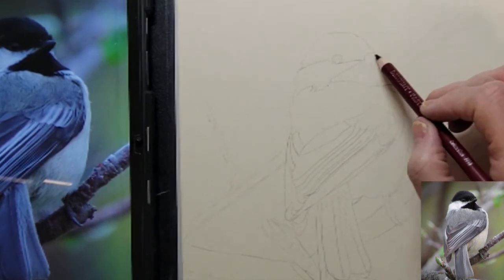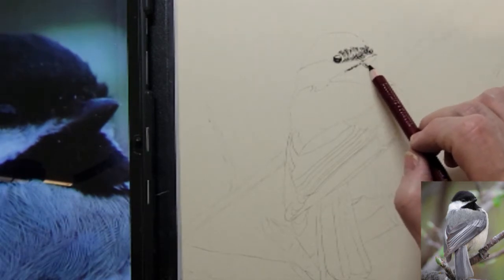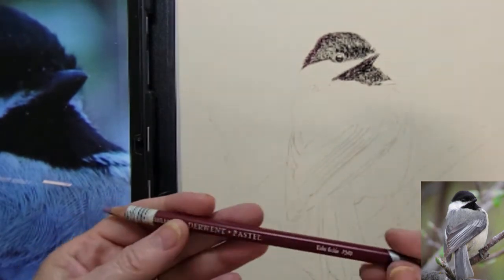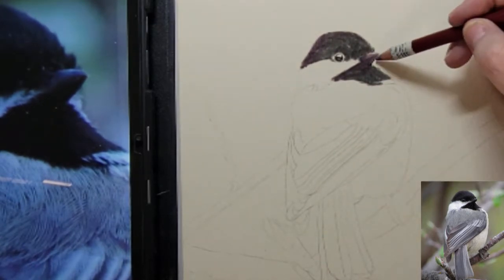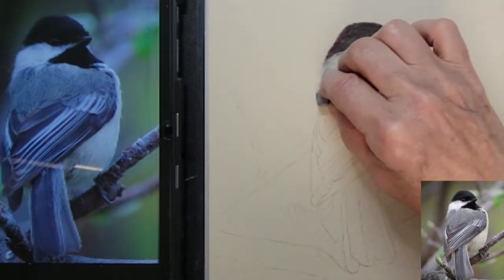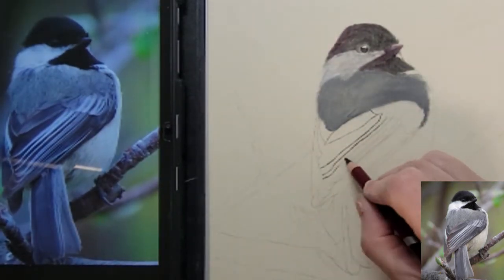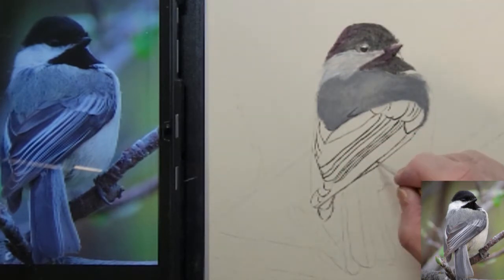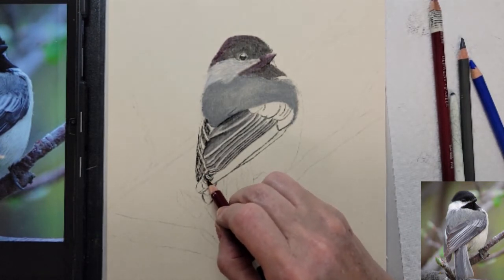How to Draw Fluffy Feathers with Pastels - Birds in Pastel with Rita Ginsberg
Learn how to use soft pastels and pastel pencils to draw fluffy, downy feathers.  You'll learn how to apply layers of pastel to draw realistic feathers on the chickadee's body.

It’s easy to learn how to draw and paint with pastel pencils or soft pastels with many featured bird painting video demonstrations available on my channel.

Materials used:  Uart 600 sanded paper.  Stabilo CarbOthello pastel pencils and other soft pastels.

Free Reference photo Pixabay

Many of my paintings are available as prints and products through  Fine Art America: